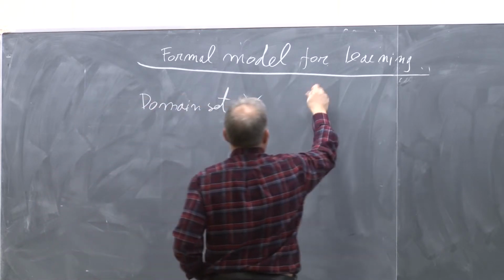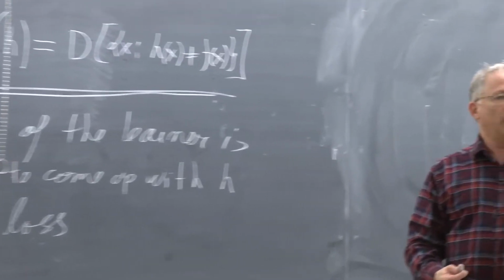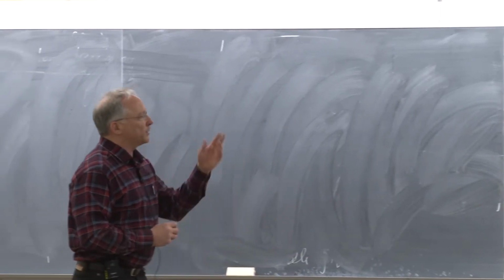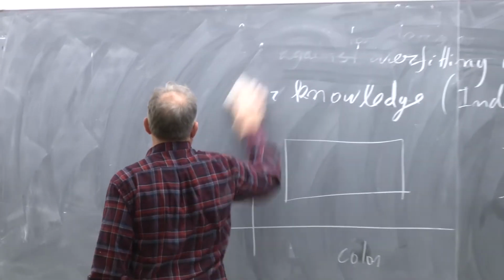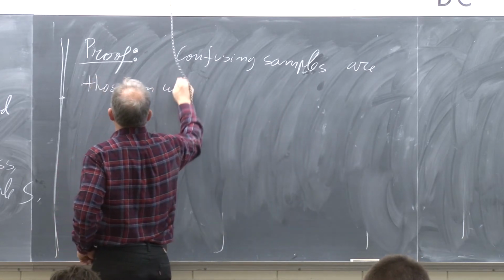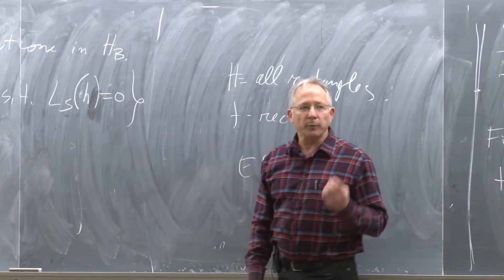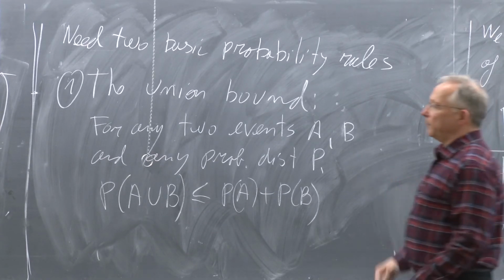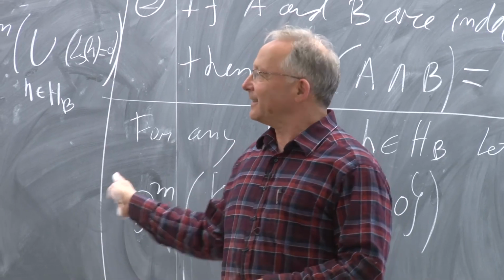CS 485/685 - Lecture 2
Lecture 2 topic: The first formal learnability theorem: Assuming realizability, ERM is guaranteed to succeed over finite classes.